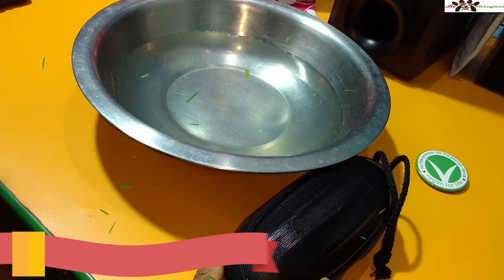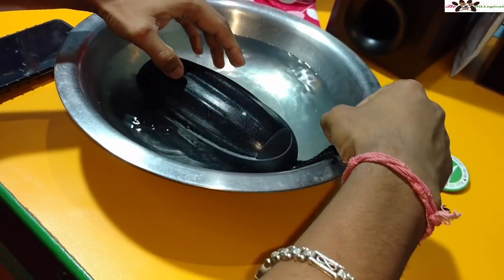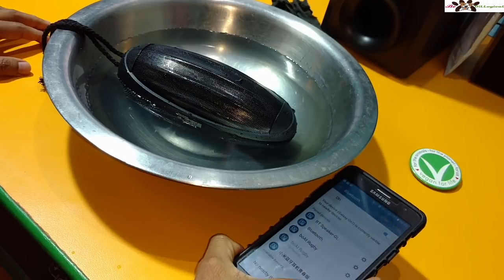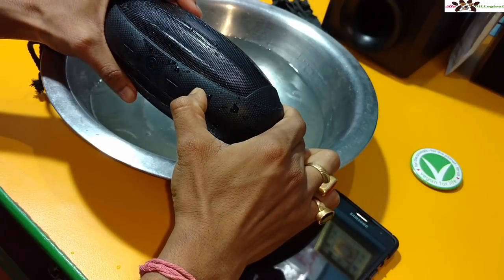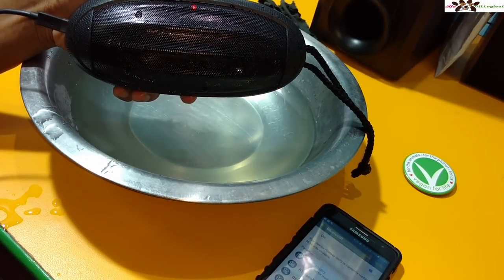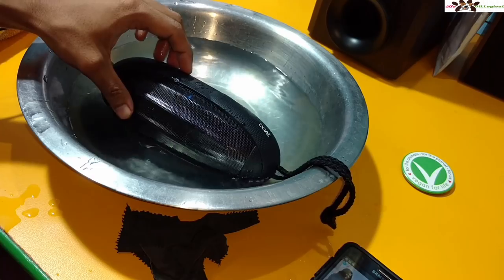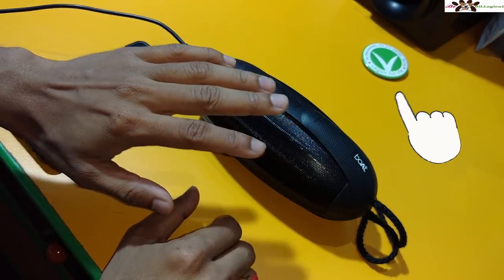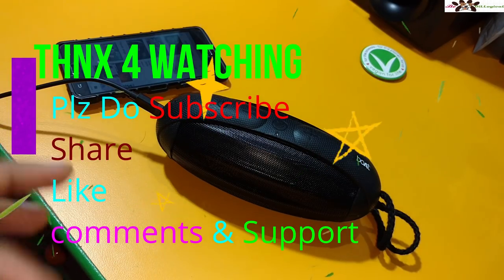Water Test OF Boat-Rugby Bluetooth speaker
Here I am gonna show you the Boat-Rugby Bluetooth speaker is water-proof or not.

so show ur support & lets circulate this video.

Final verdict --
   **this is not waterproof or water-resistant*
       its only shock-proof & dust proof
so dont use it in any kind of water surrounding places.

Pros - Build quality superb
            very high sound
            stereo type
            Power Output (RMS): 10 W
            Power Source: AC Adapter
            Wireless music streaming via Bluetooth
            Beautifully designed portable speakers
            Extra bass and voice clarity feature enabled
          Built in microphone 4 hands free calls & recording sounds
          Echo and noise cancellation feature present
          10 W speaker for a louder experience
          Range of upto 30 ft, with 8 hours of playback

Cons --- Not water proof
              No Sd-card & usb drive slot to play songs
              Bulky & Weighty a little bit

Amazon (Black)

All songs are no-copy-right .